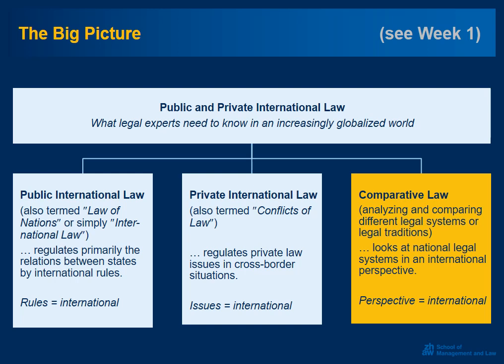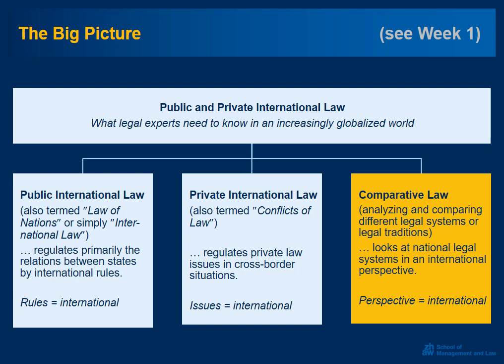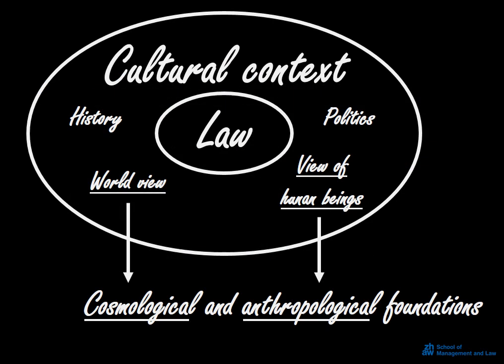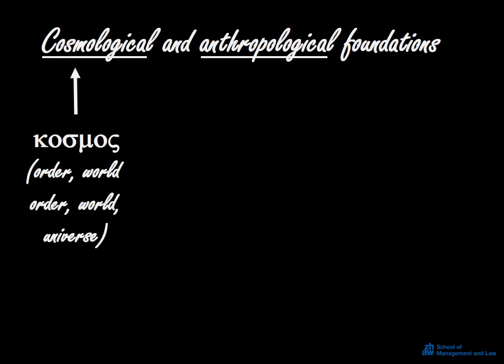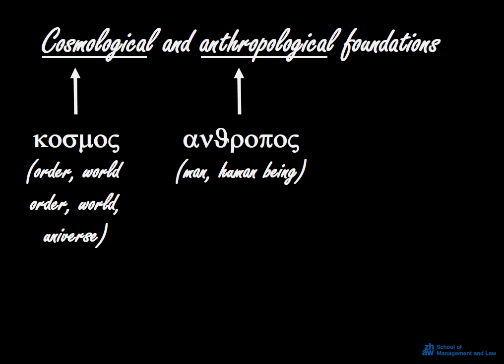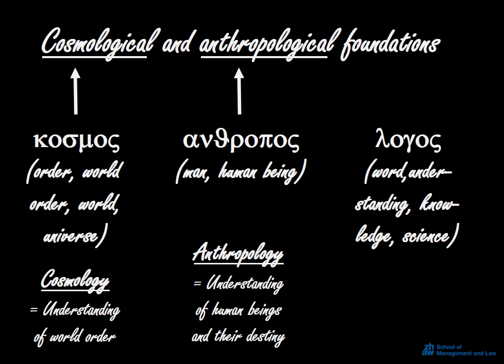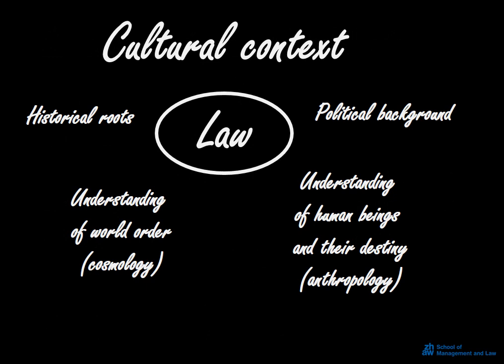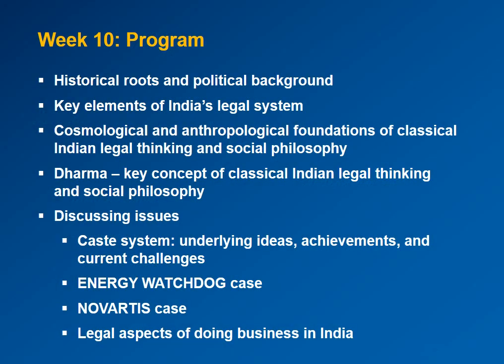Public and Private International Law (PPIL) - Chapter 10 - Part 1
PPIL Lecture Podcasts, Chapter 10 (Law in India), Part 1 (Introduction to Cross-Cultural Comparative Law).

Lecture Podcasts Spring 2020